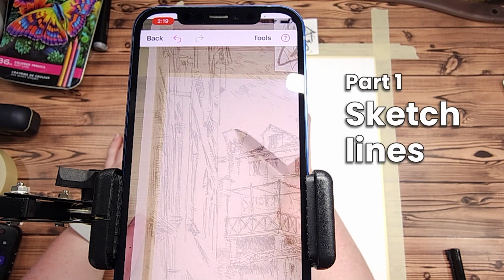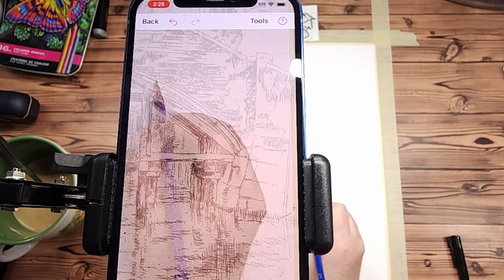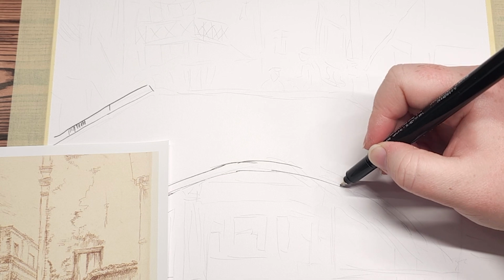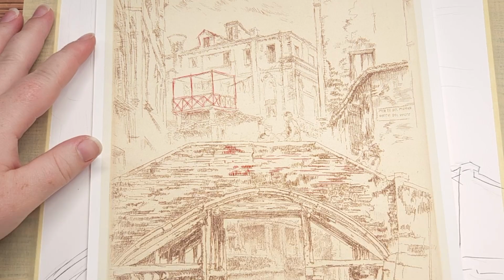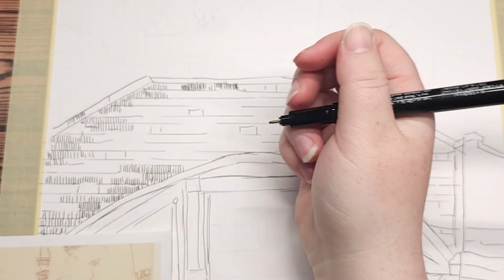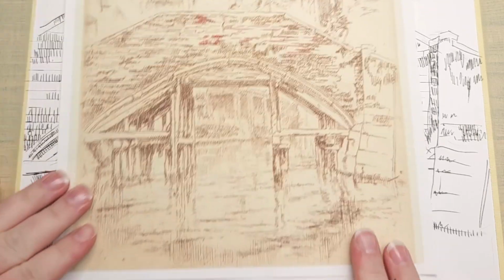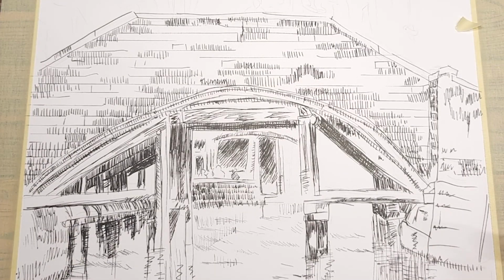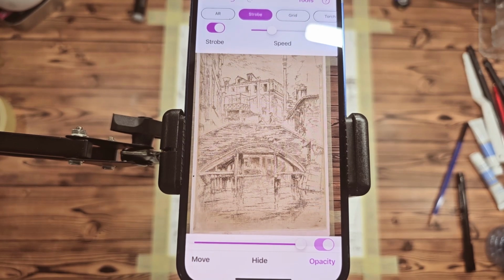How To Learn From James Whistler.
Join me in studying James Whistler to understand the importance of lines and how they can be used to create shape, texture, and form.